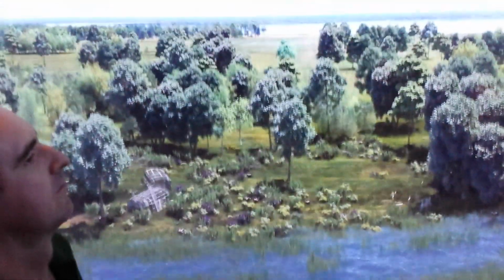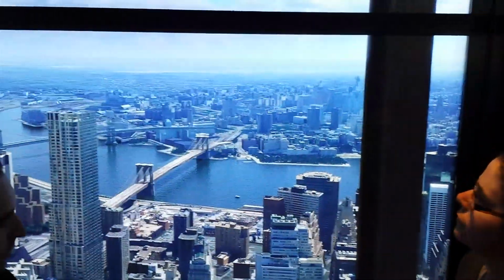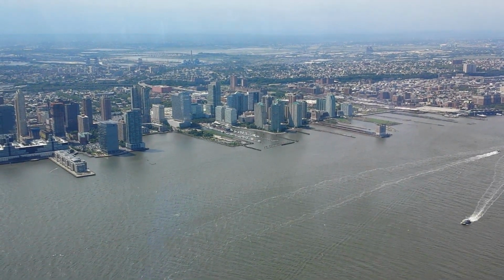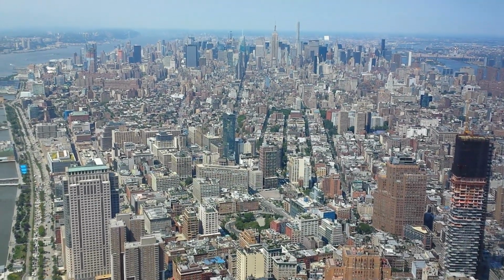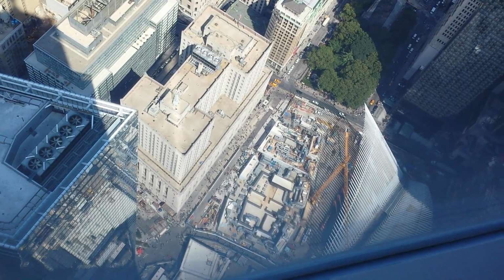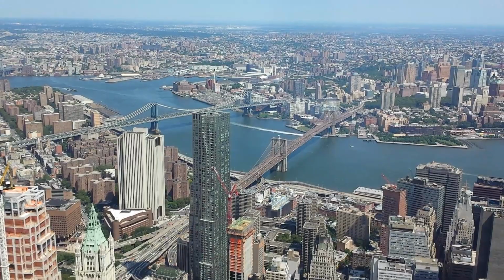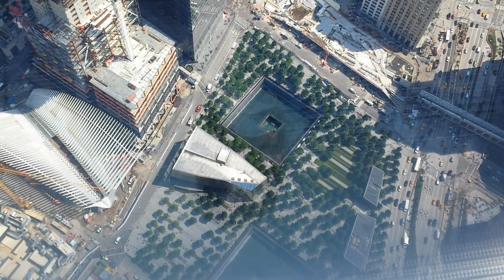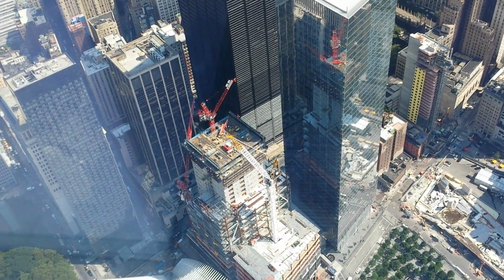Freedom tower observation deck